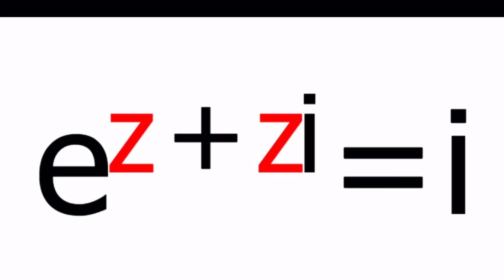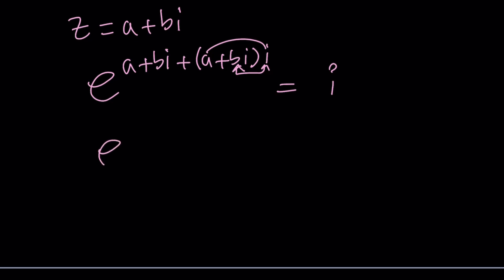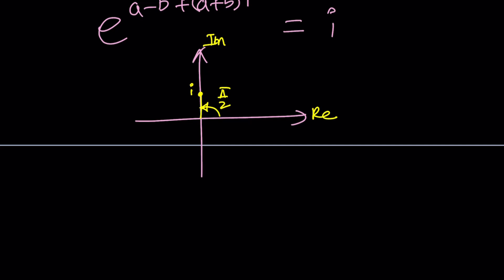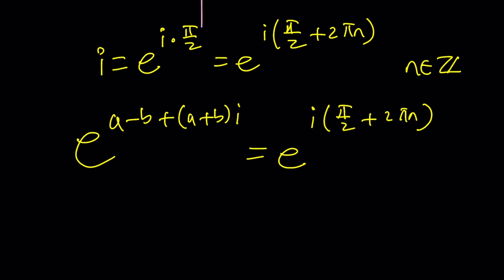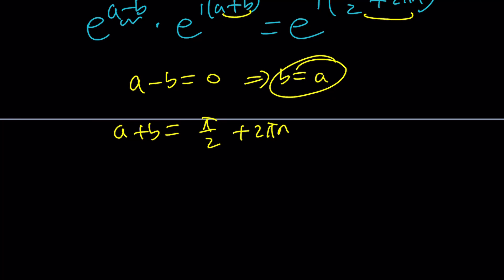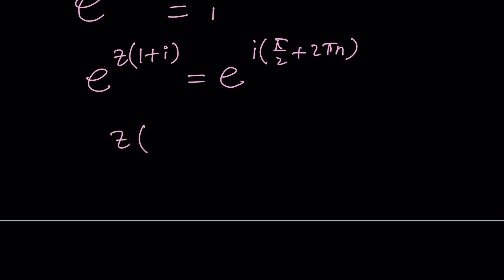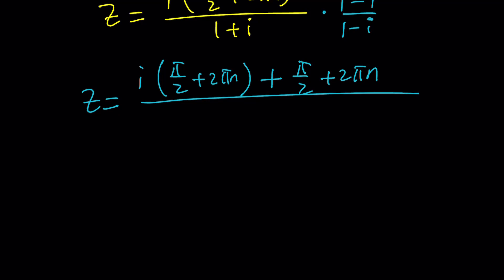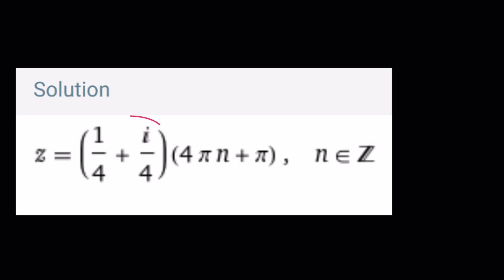An Exponential Equation | Problem 222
▶ EQUIPMENT and SOFTWARE
Camera: none
Microphone: Blue Yeti USB Microphone
Device: iPad and apple pencil
Apps and Web Tools: Notability, Google Docs, Canva, Desmos